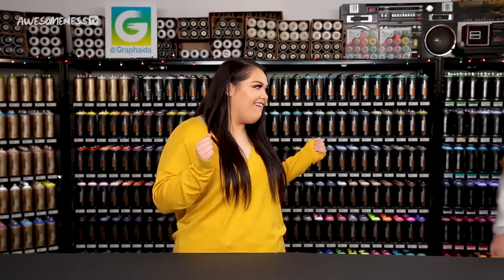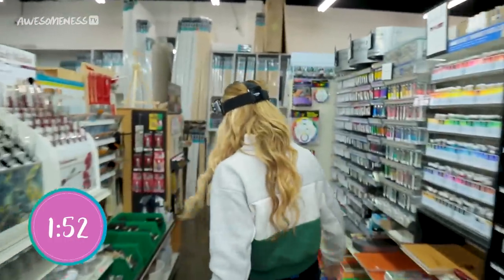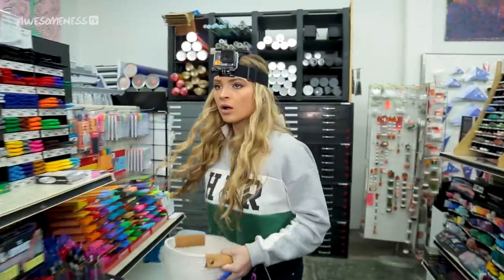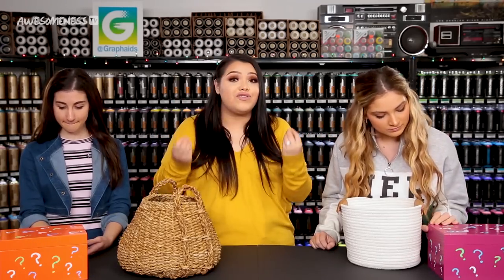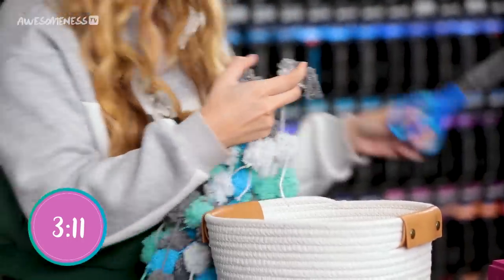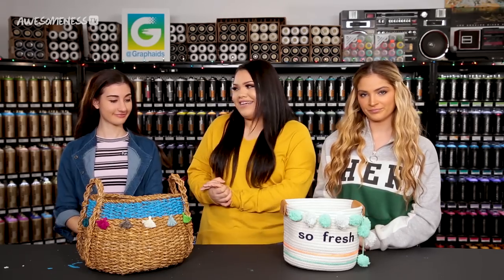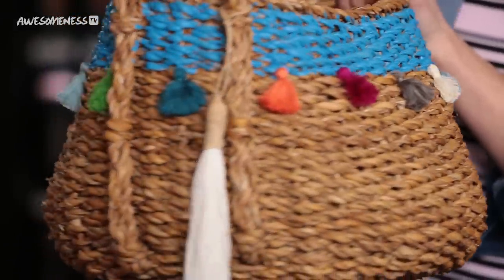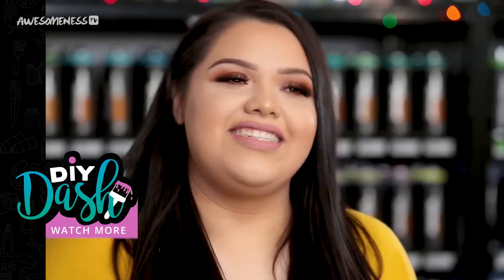DIY BASKET DECOR CHALLENGE?! w/ Karina Garcia, Meg DeAngelis & Carrington Durham!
Karina Garcia challenges Meg DeAngelis & Carrington Durham to a DIY basket challenge in a huge craft store - under an intense time limit!  Who will be the winner of this DIY dash?!
DIY FLOAM SLIME CHALLENGE?! w/ Karina Garcia, Lavendaire & Kalista Elaine!
DIY POM POM Decor CHALLENGE w/ Karina Garcia, Megan Nicole & Gabriella Whited!

→ follow AwesomenessTV! ←